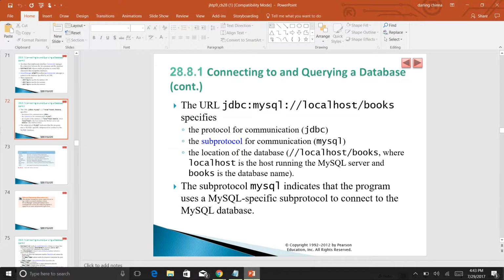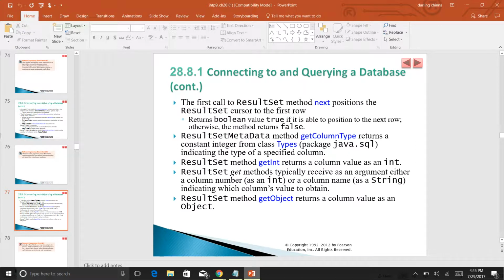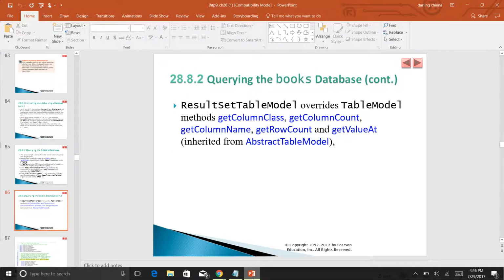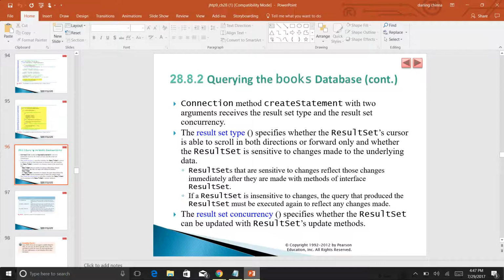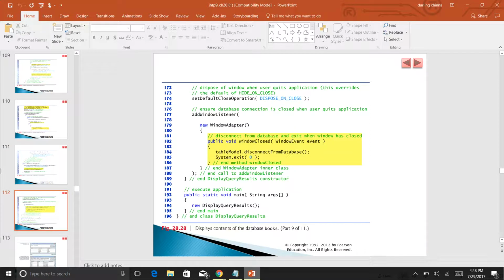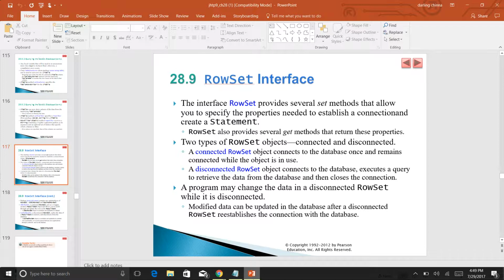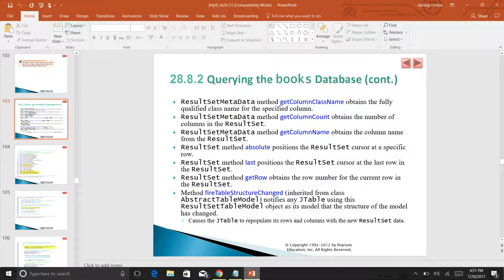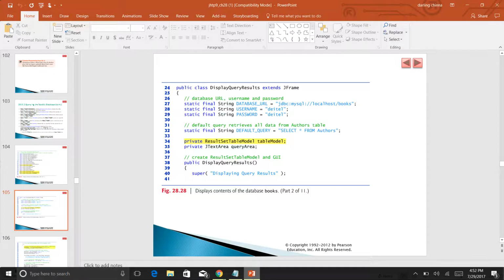Jul 29, 2017 4:53 PM